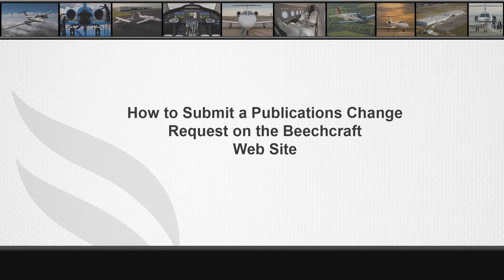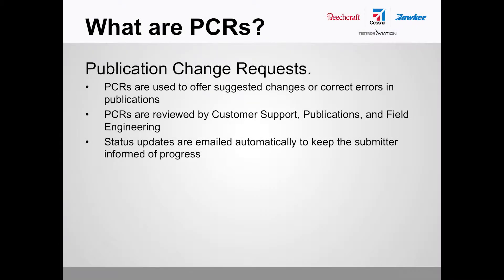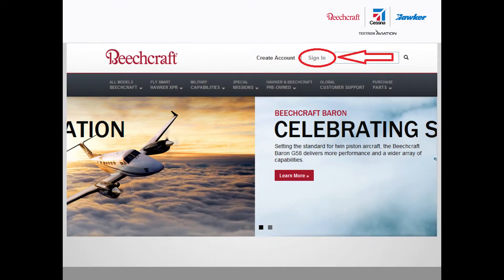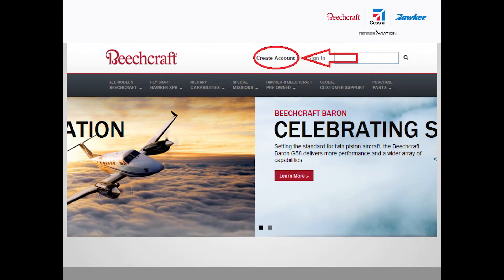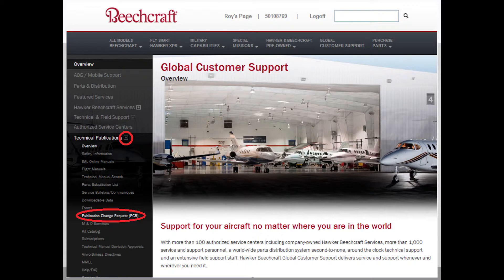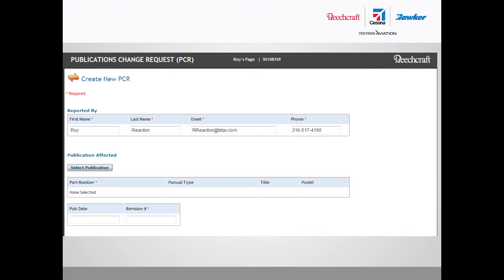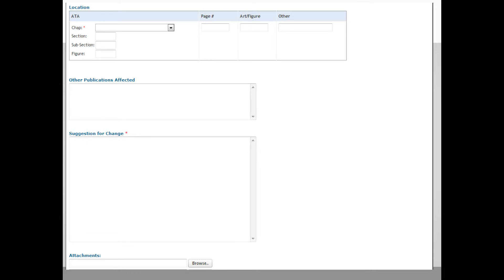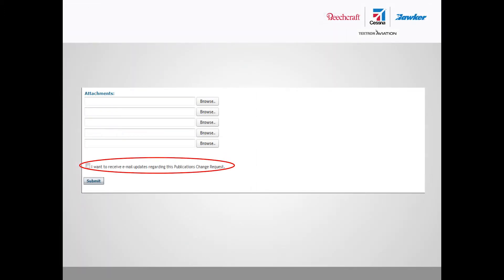How to submit a Publications Change Request (PCR)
Many customers are unaware of the ability to provide feedback on manual quality and accuracy. PCRs are the format customers can use to communicate potential changes to publications. This video will describe what PCRs are, how they are submitted, and information needed to incorporate suggested changes into the manuals.